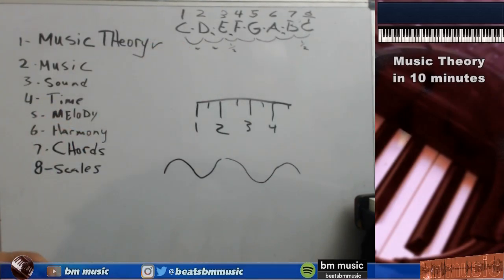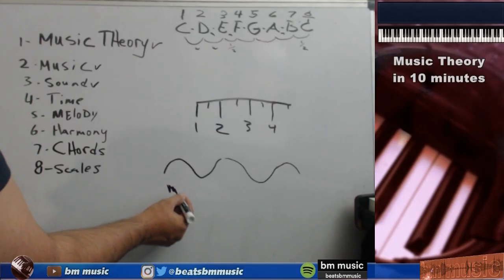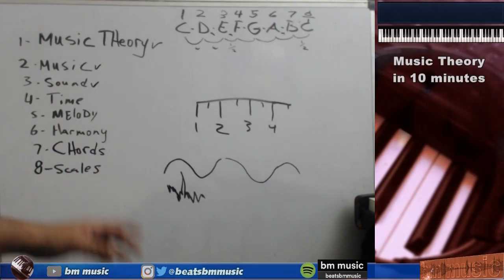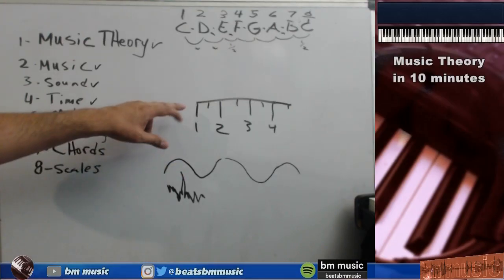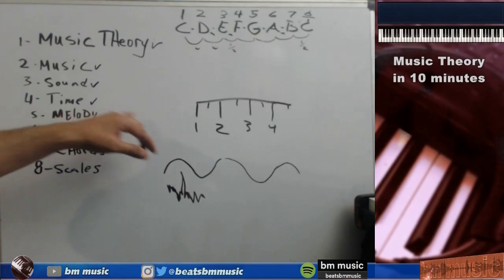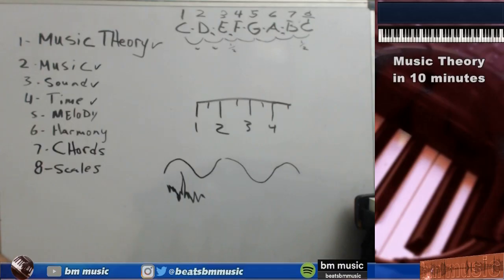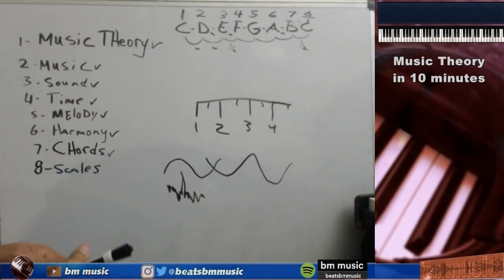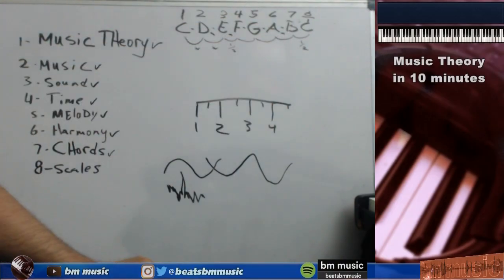Music Theory in 10 minutes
hope this video helps you with music theory any questions or video request let me know thanx...